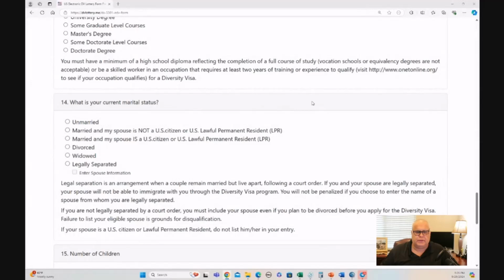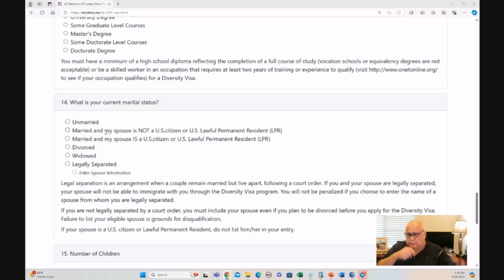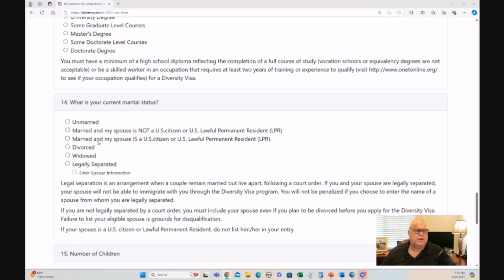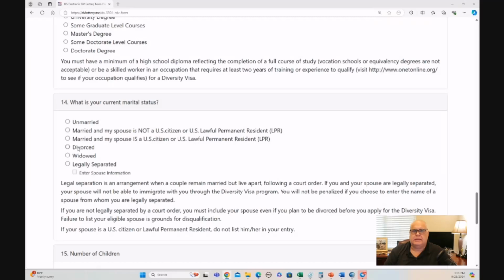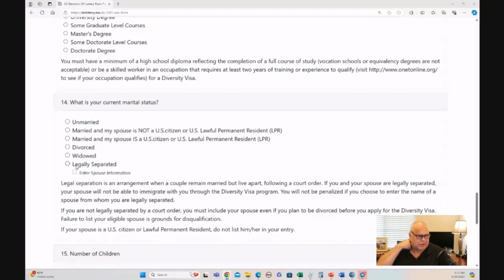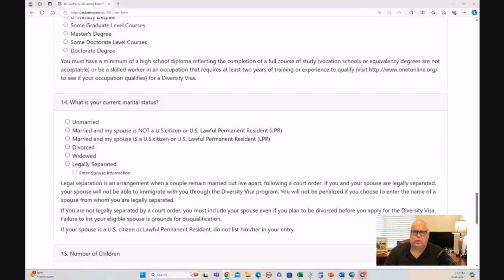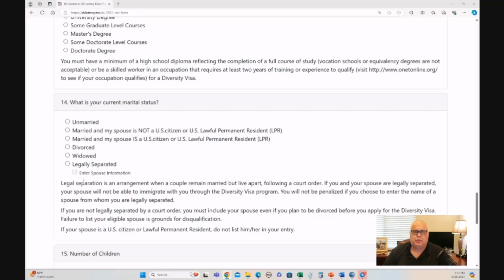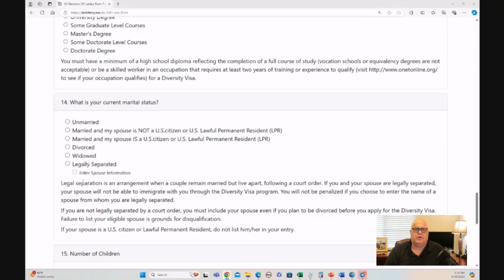DV Lottery Greencard | Don't make a mistake that will cost you the greencard - MARITAL STATUS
DV Lottery Greencard |

Don't make a mistake that will cost you the greencard - marital status on your DV lottery entry. Every single year I have to tell people they have ruined their chance because they failed to use the correct marital status on the entry. Please watch this video to make sure you do not make the same mistake.